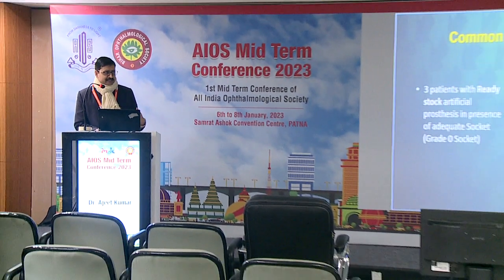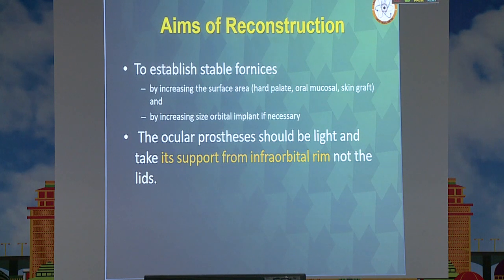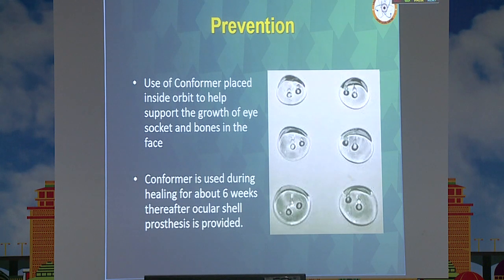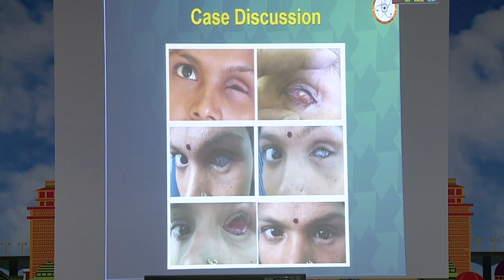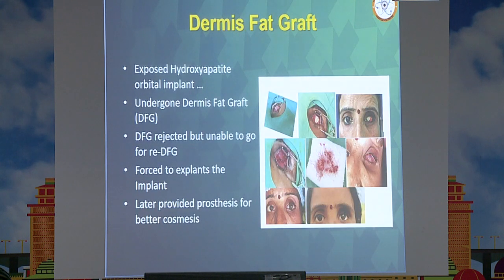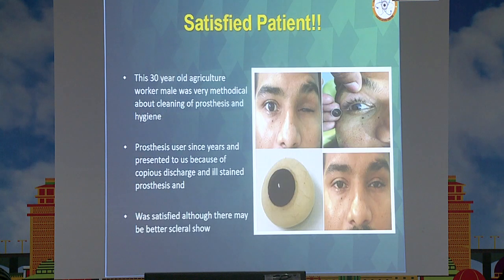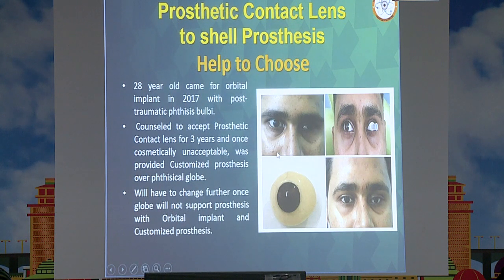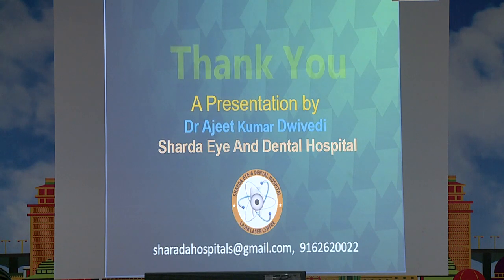AIOCMTC1 2023 FP2278 Orbit & Oculoplasty 2 topic Conjunctival Reconstruction in Contracted Socket